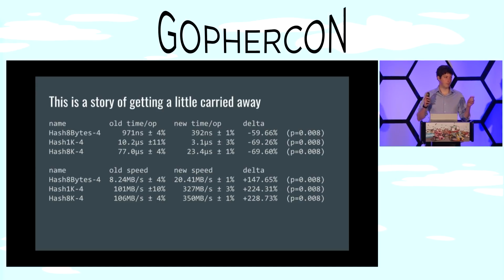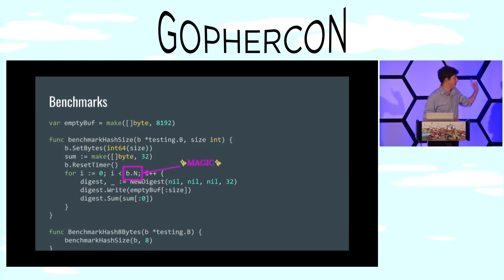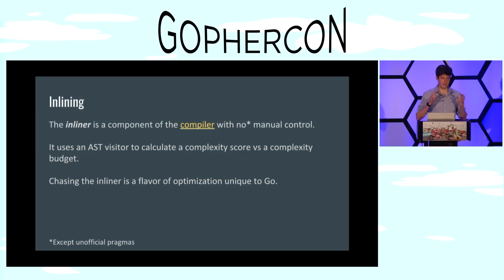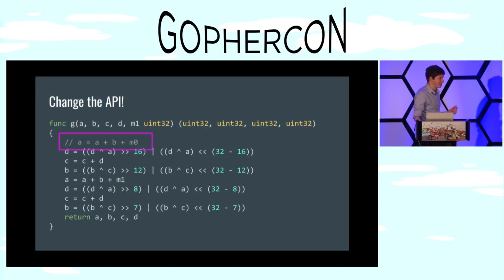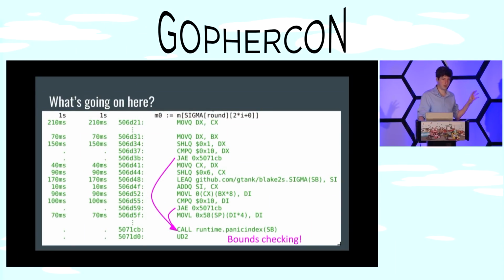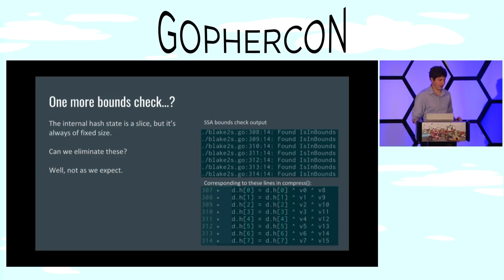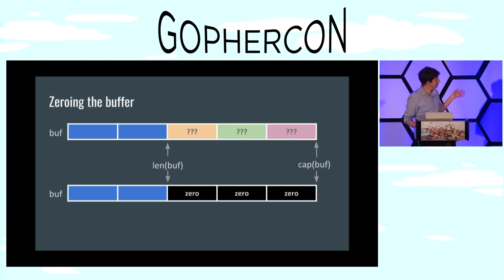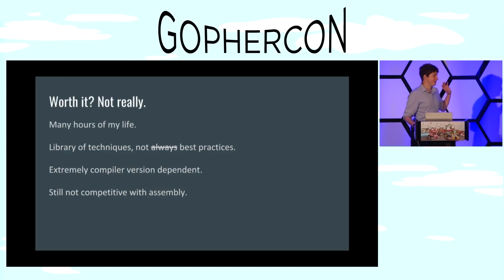GopherCon 2018: Micro optimizing Go Code - George Tankersley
Everyone knows: if you need to go fast, bust out the assembly. But what if there’s better performance to be had just by writing Go more carefully?

In this tutorial session, George will optimize a hash function in pure Go, starting from a direct implementation of the RFC and going until he beats the standard library. This will cover the whole process - starting with the naive code and a set of tests, then progressing through some algorithmic improvements and down the rabbit hole of program tuning. Along the way you'll see the performance impact of API design, some microbenchmarking pitfalls, an introduction to profiling, and a lot of practical tips for doing this kind of optimization.

When the hash function runs out, George will draw further examples from the standard libraries (mostly crypto!) and other high performance Go projects.